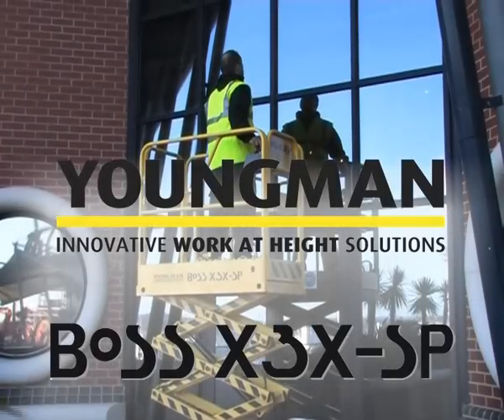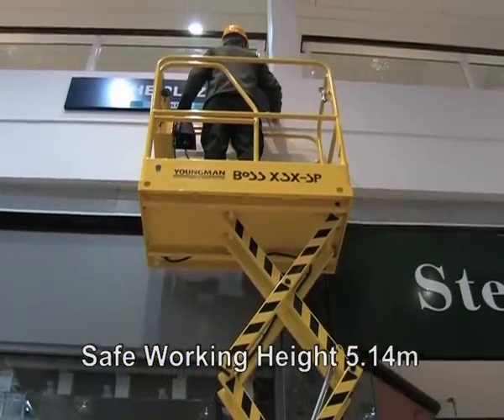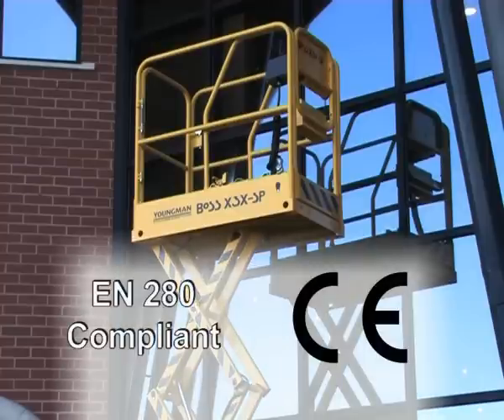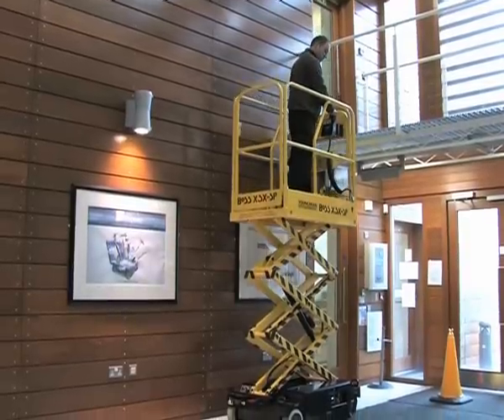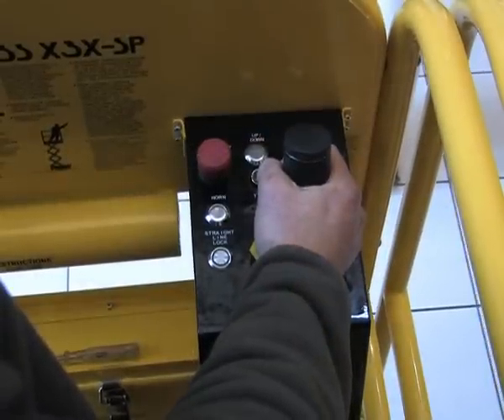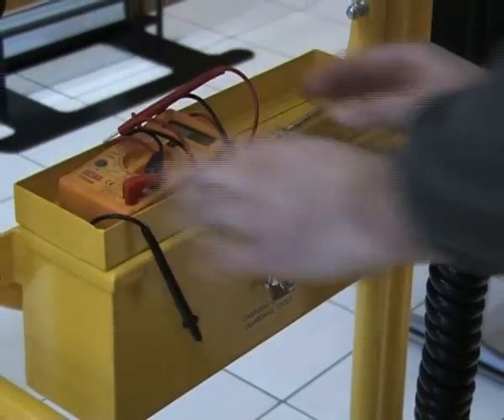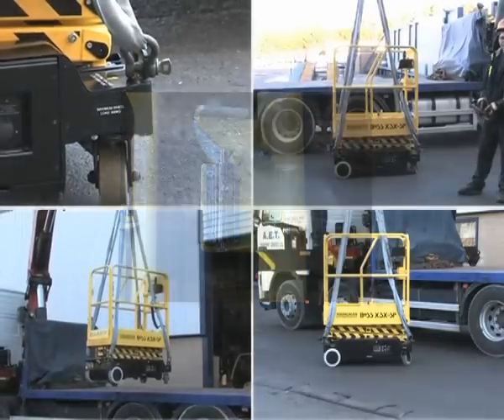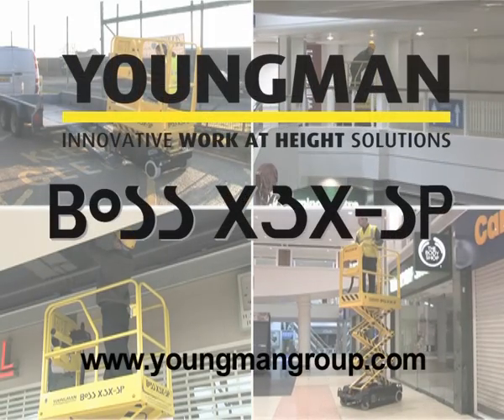BoSS X3X-SP Self Propelled Scissor Lift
The BoSS X3X-SP is our new tough, professional, self propelled micro scissor lift, designed to be the tallest, slimmest and lightest self propelled of its kind. The BoSS X3X-SP offers unrivalled benefits and a host of class leading features which include:
 •Safe working height of 5.14m -- (Platform height -- 3.14m)
 •Only 760mm wide -- fits through personnel doorways & into passenger lifts
 •For indoor & outdoor use -- wind rating with non extended platform
 •Highly manoeuvrable -- turns within its own footprint of only 1.27m
 •Driveable at full height (13.5m/min)
 •350 lifts & descents, 16.1km of driving or mix of two on a single charge
 •1.65m platform length (including 0.4m extension)
 •Weight of 495kg facilitating lifting on a standard tail lift
 •Straight line driving with swivel castor lock feature
 •Raised platform driving speed selection
 •Pothole protection activation
 •Emergency platform lowering
 •Ramp loading -- up to 35% (19.2°)
 •Longitudinal fork lifting points
 •Low battery protection system
 •Electromagnetic brakes on drive motors
 •Tilt sensor & overload protection
 •Base unit draws for easy maintenance